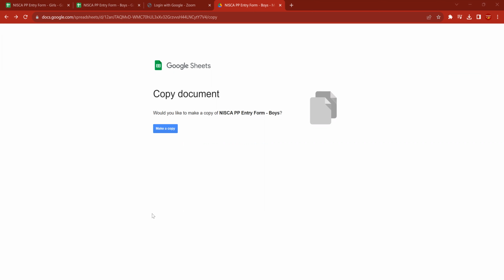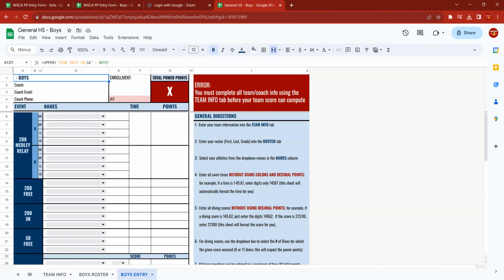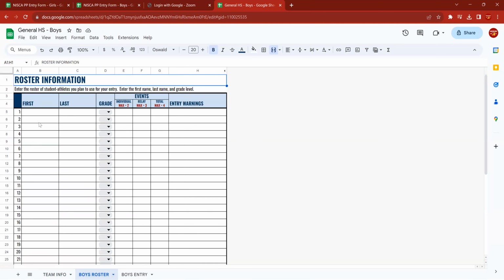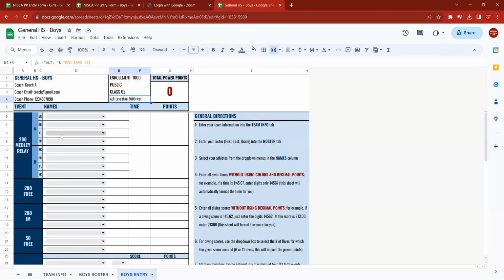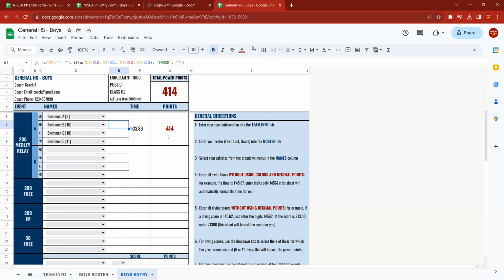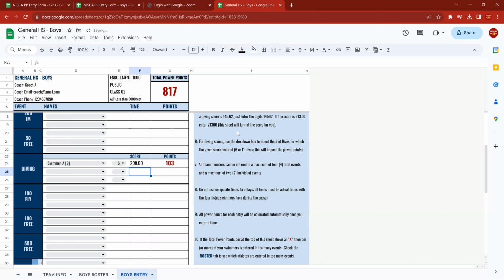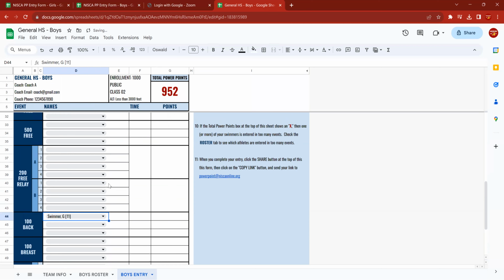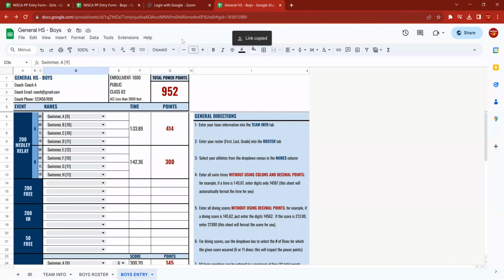NISCA National Dual Meet PP Entry Demo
This video explains to coaches how to set up and submit their entries for the National Dual Meet PP Program using Google Sheets.